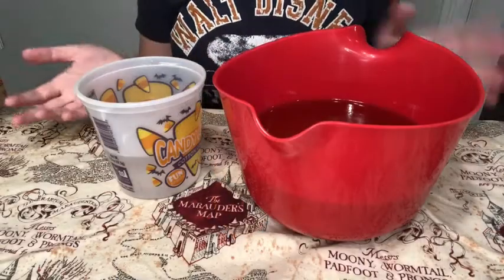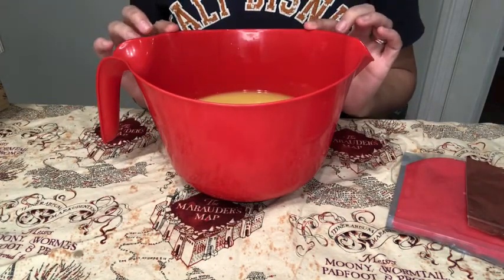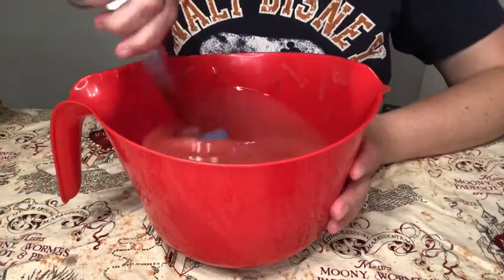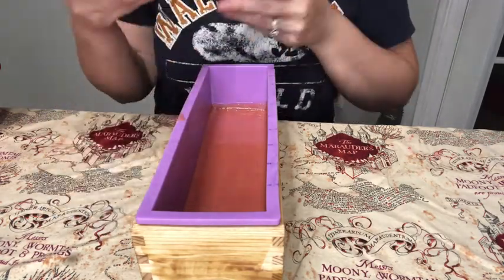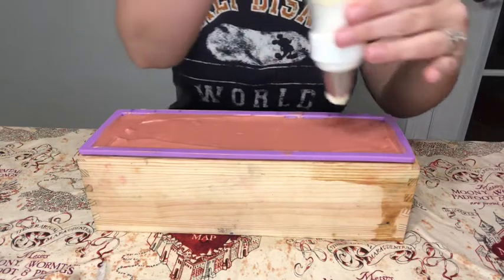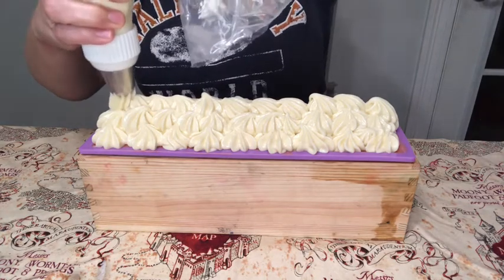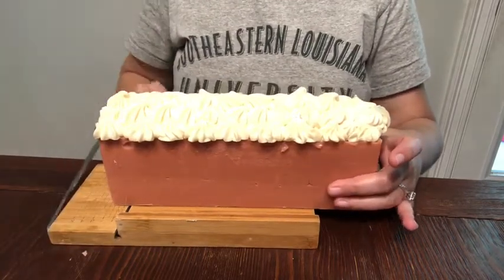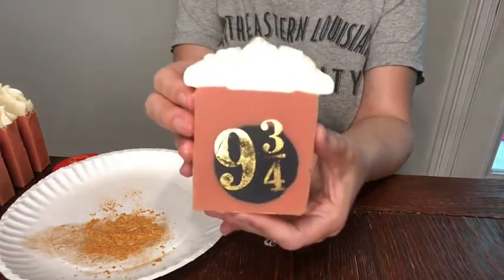Express Train - A Hogwart's Express Train Inspired Soap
Watch as I make a soap inspired by the Hogwarts Express train, the train that takes Harry Potter and friends back and forth to school each year.

This soap and all of my other soaps can be found

I am using micas from Nurture soap that can be found